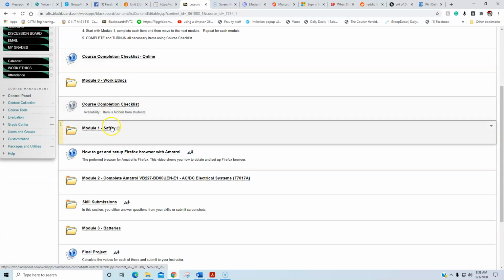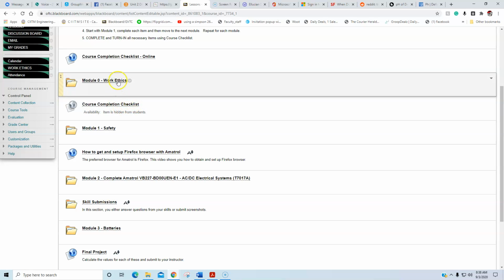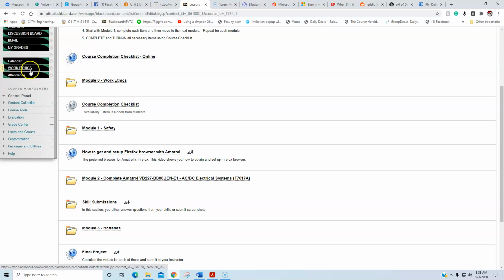Instructor Answers - Do not view